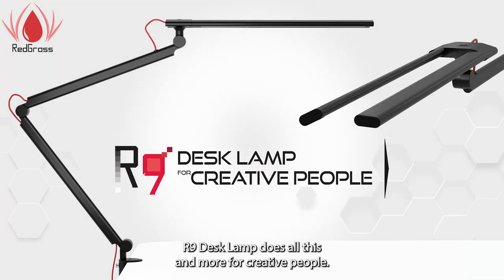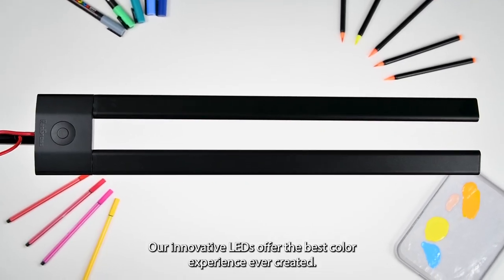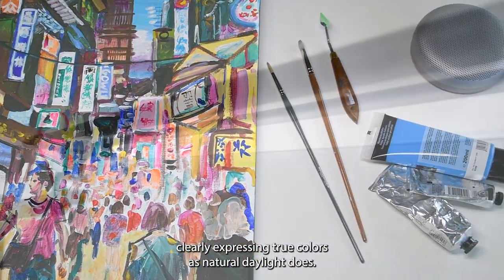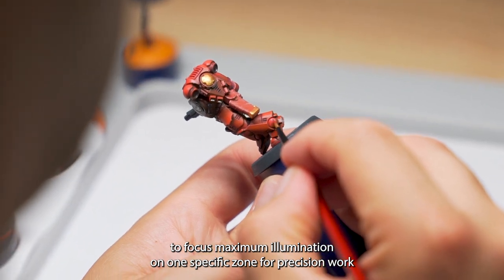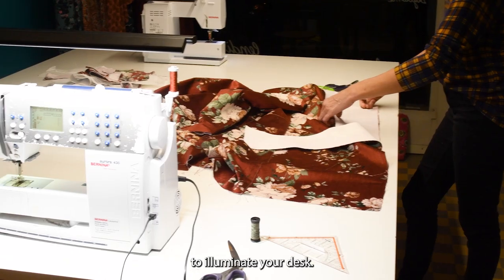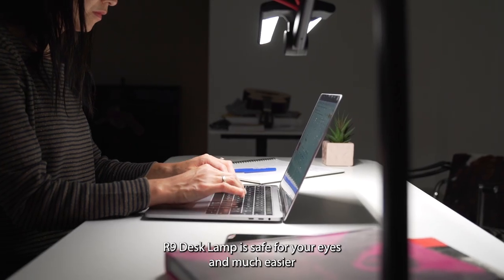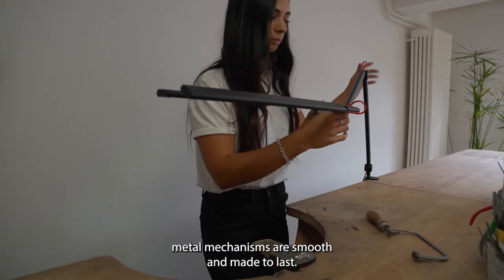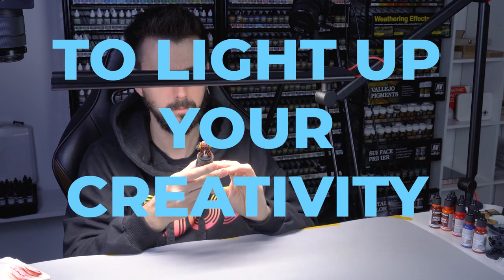Desk Lamp for creatives art craft hobby miniature painting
The Redgrass R9 Desk Lamp is the best light for creative people.
Reddot Best of the best 2023
IF design 2024
Used and loved by the best artists:
SPECIFICATIONS:
Powered by Redgrass R9 Color Perfect TM
Light source: 96 Dimmable custom-made LEDs
Optical lens: 60°
Color temperature: Pure-White daylight 5000K
Max output: 1800 lumens
Illuminance: 3700 lux at 45cm
Extended CRI R1-R15: 98.5+
R9 @ 98
TM30-20: Rf=98.5 Rg=101
Shadowless - No glare technology
Flicker free - EMC safe